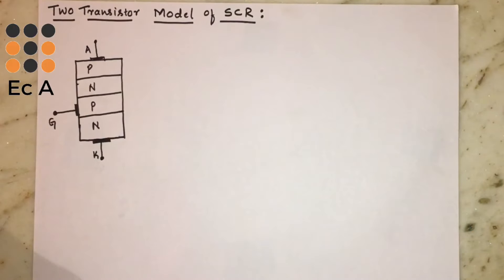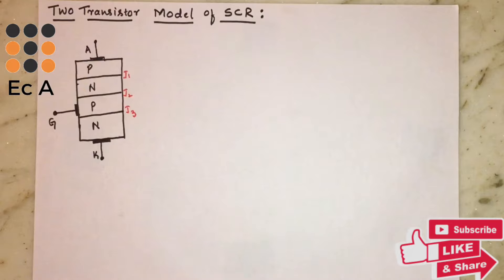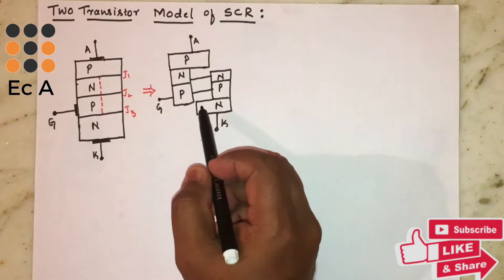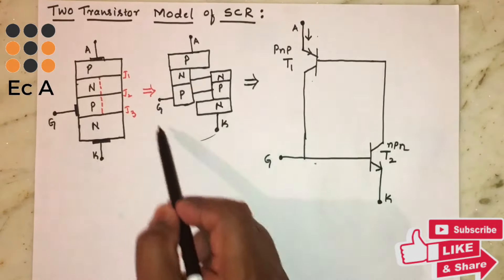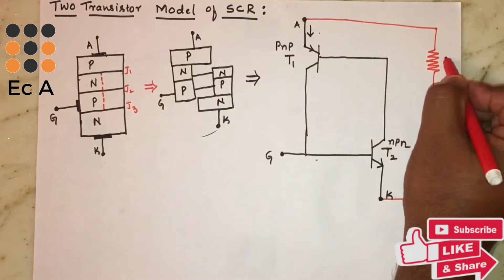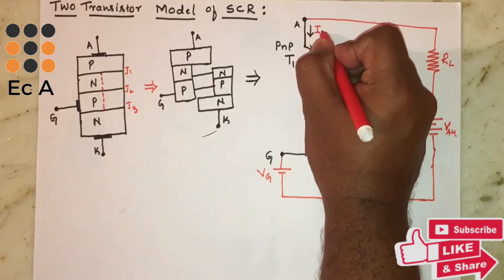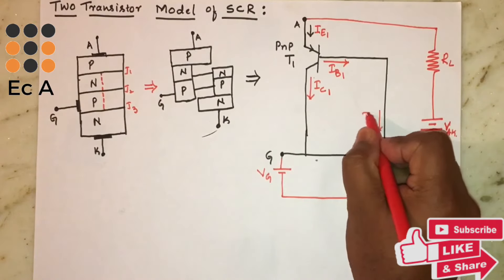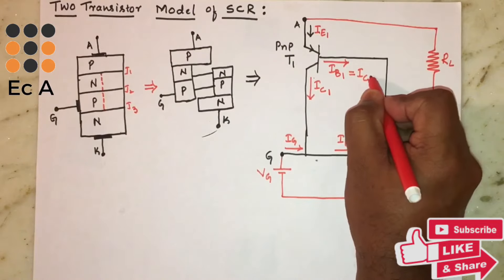#27 two Transistor model of SCR || EC Academy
In this lecture we will understand two Transistor model of SCR.